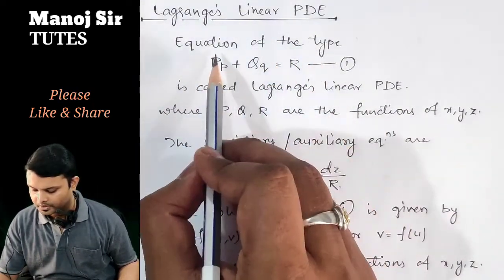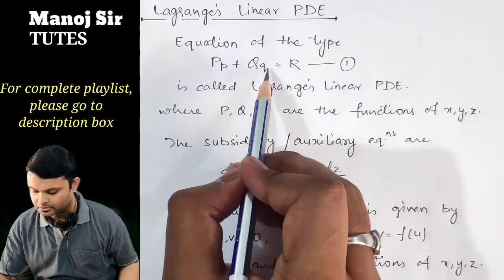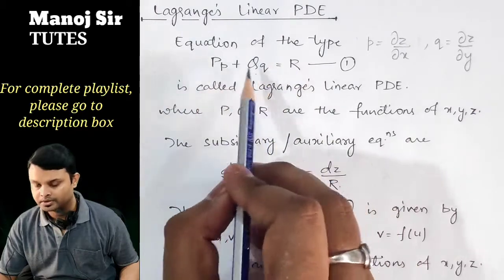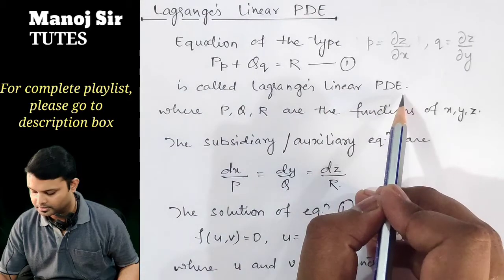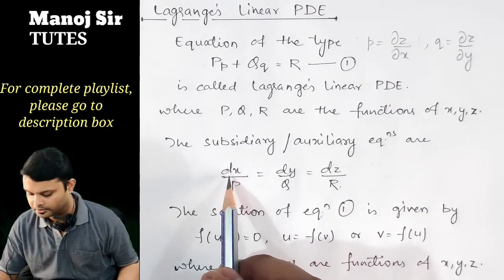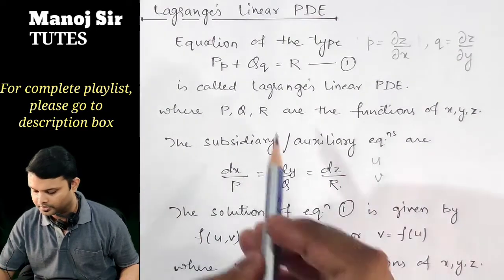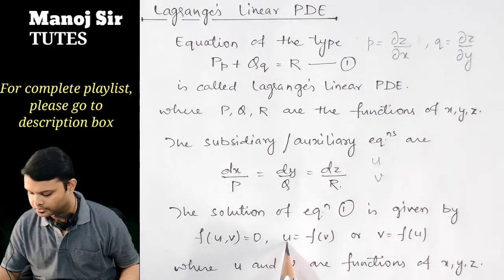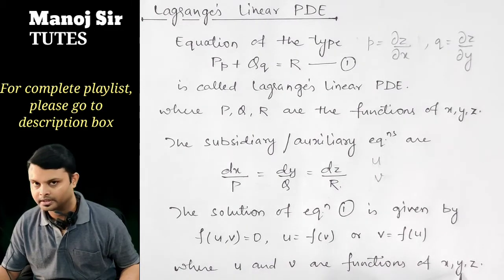8. Lagrange's Linear PDE | Complete Concept | Partial Differential Equation